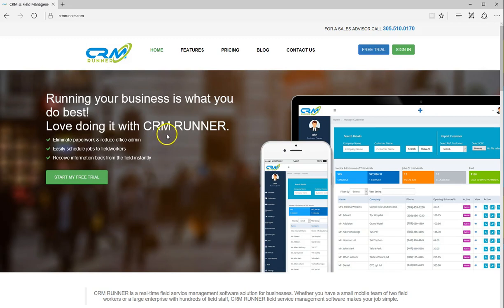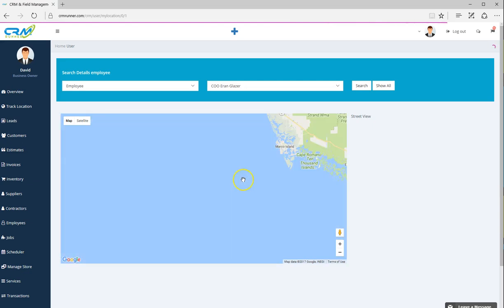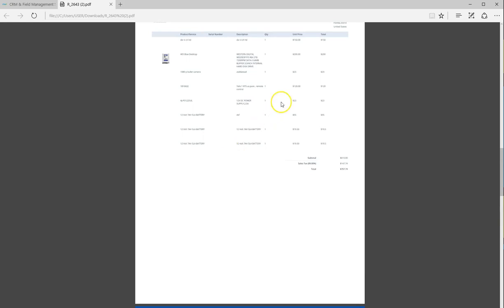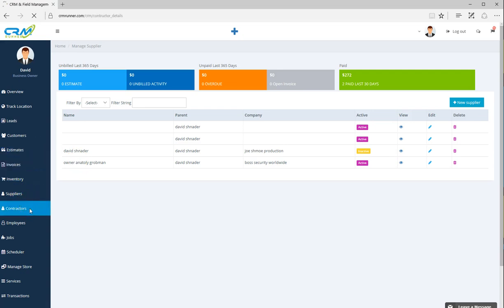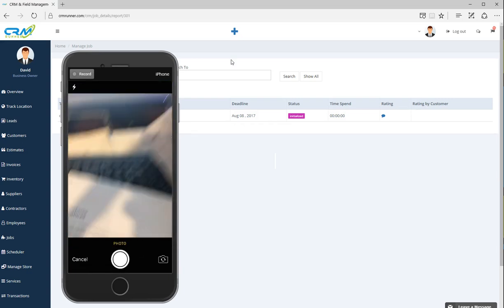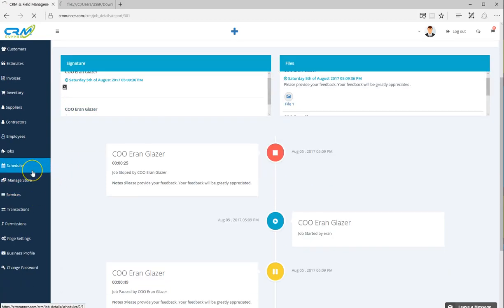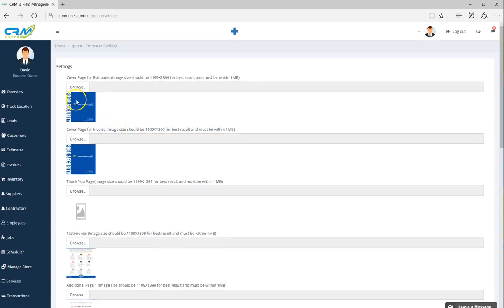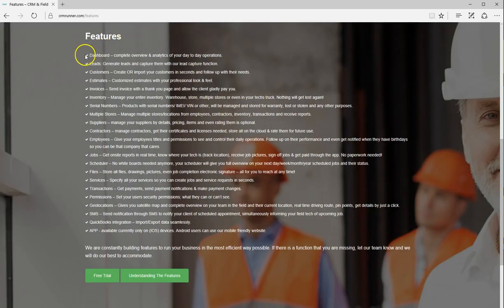CRM & Field Service Management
Welcome to CRM RUNNER, The best cloud based & app solution for service providers, Warehouses, Multiple locations, create jobs and get electronic signatures